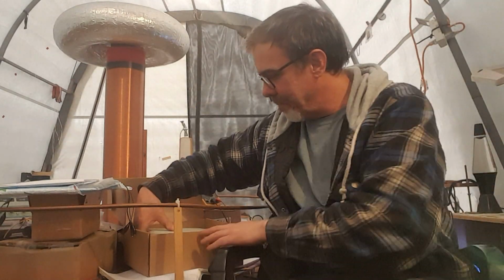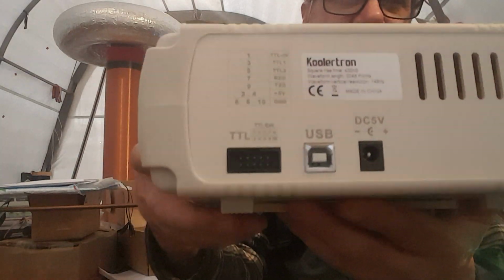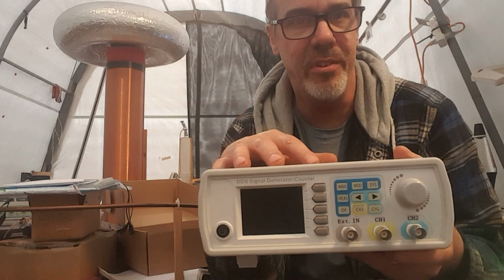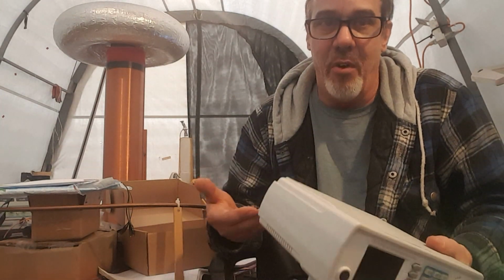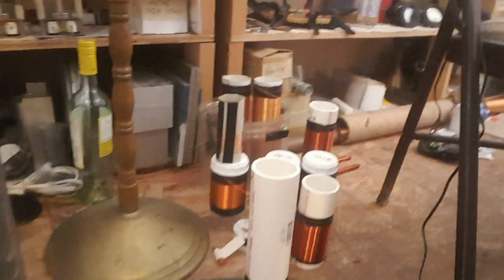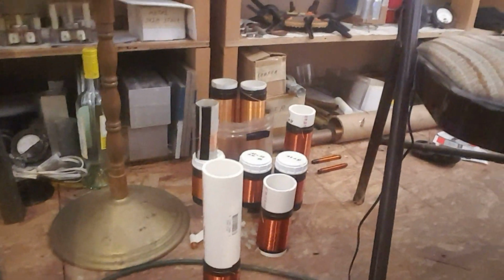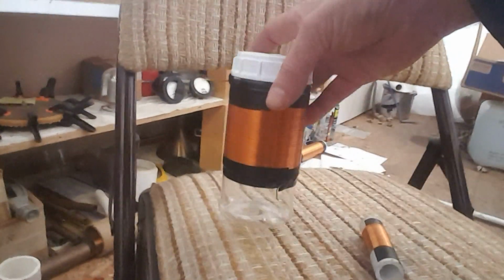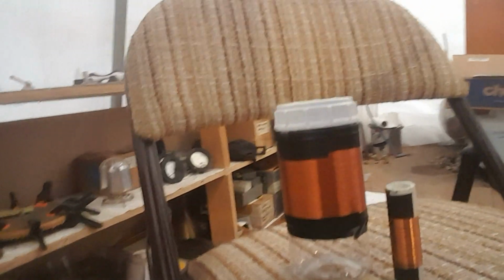WIRELESS POWER TRANSFER Part 1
This is my Eureka Moment project.
Wireless Power Transfer.
I have 5VDC going to Frequency Generator and generator is putting out 10V & generator can put out a maximum of .1A(100mA),,so this is 1 watt of power.
90) LEDs lit :-)

I made a mistake in the video at 9:03.
90 LEDs X 20mA = 1.8 Amps,,,but i calculated incorrectly. Hummm, okay, we have 15) LEDs in series & 6) of these strings/daisy chains are in parallel with each other.
15)LEDs * 2Volts each=30V
.02A * 6)strings = .120mA
P=VI       30V*.120=3.6Watts
(Our input is 1 Watt)!
But I will have to take measurements to confirm this yet.

More wireless power transfer.

Another video i found interesting.